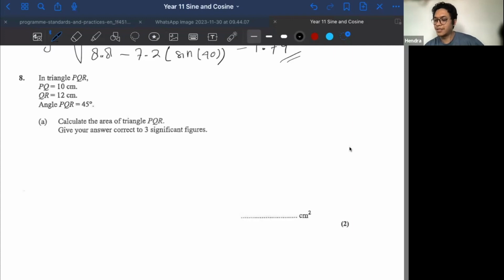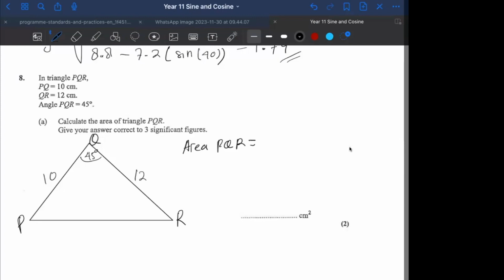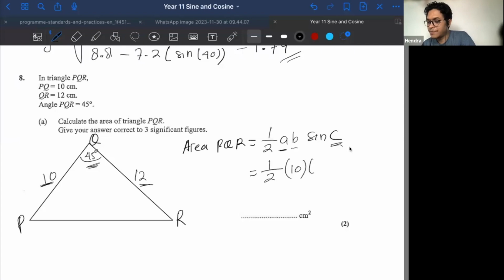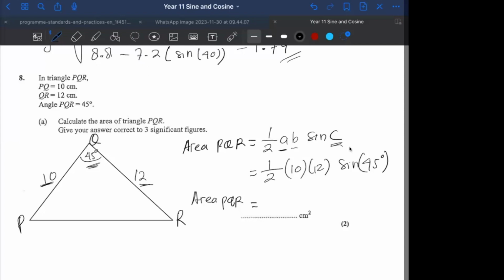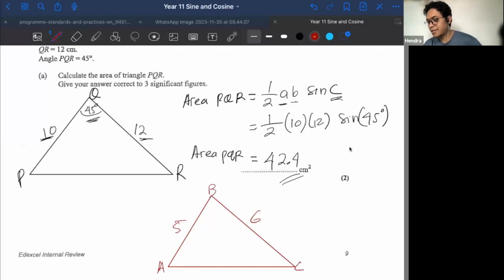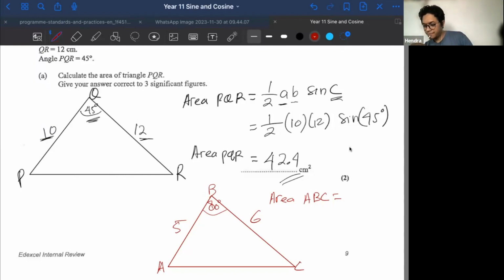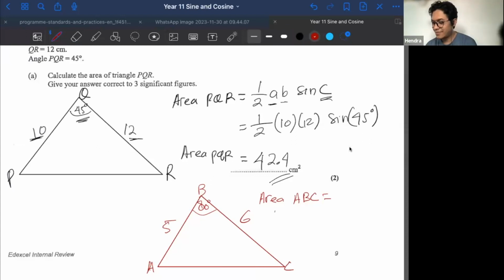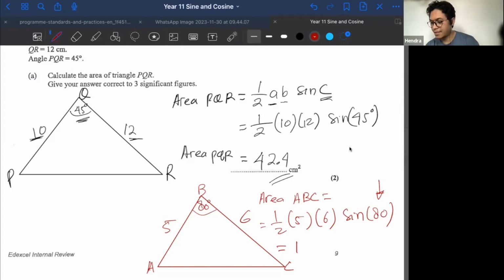5. Area of Triangle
🎢 Step-by-Step Tutorials:
Our expert tutors take you through each step with clarity and enthusiasm. 📚👩‍🏫 From understanding the sine formula for area to applying it in different scenarios, these tutorials make learning accessible and enjoyable for viewers of all levels.

📐 Visualize the Concepts:
Immerse yourself in engaging animations and real-world examples that bring the abstract to life! 🌈🔄 Visualize how sine unlocks the secrets of triangles, making geometry an exciting adventure rather than a daunting challenge.